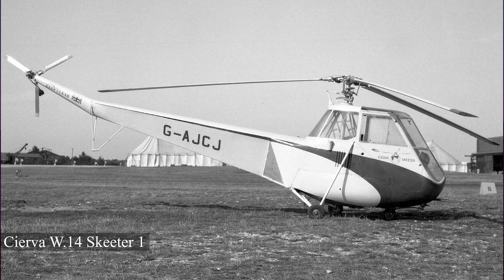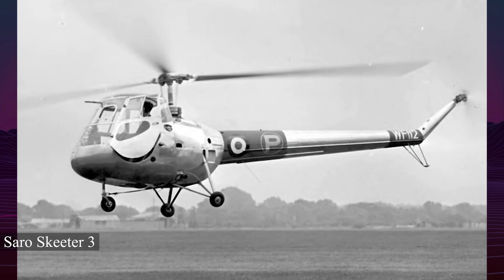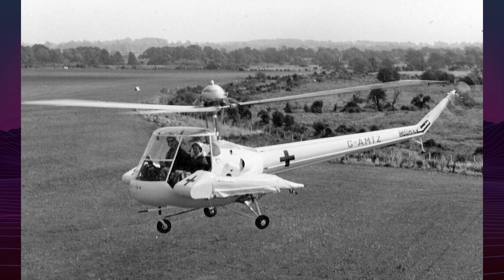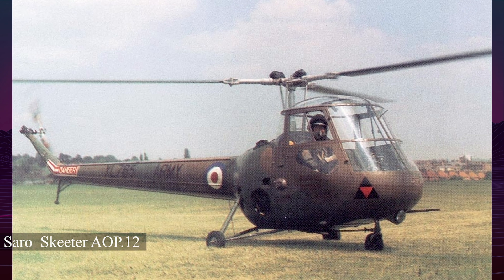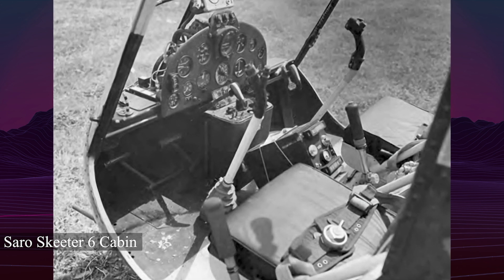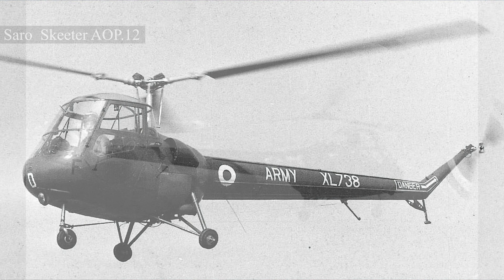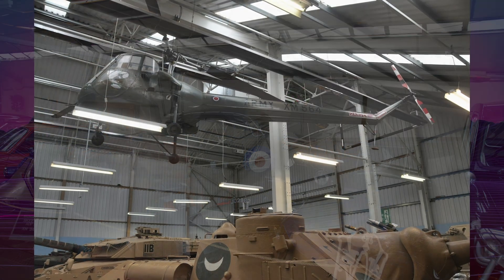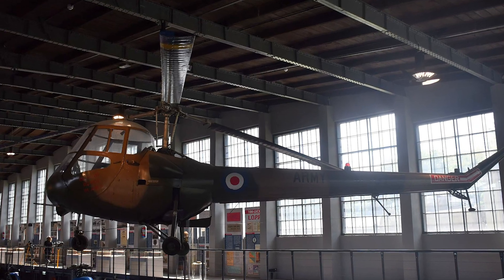Saunders-Roe Skeeter: The Little Helicopter With Big Secrets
Saunders-Roe Skeeter was Britain’s first military helicopter to enter service with the Army Air Corps. In this video, we explore the fascinating story of this two-seat scout and training helicopter - from its humble beginnings in the late 1940s with the Cierva Autogiro Company, to its production under Saunders-Roe, and its deployment by British and German forces.

Discover how the Skeeter overcame early technical challenges like ground resonance, how rocket-assisted rotors were tested for hot climates, and why it became a cornerstone for future helicopter designs like the Westland Scout and Wasp.

Whether you're a fan of aviation history, military technology, or vintage aircraft, this deep dive into the Skeeter’s engineering, design, and legacy is packed with rare insights and incredible facts.

00:00 - Intro Retro Transport
00:05 - Saunders-Roe Skeeter History
03:04 - Outro Retro Transport